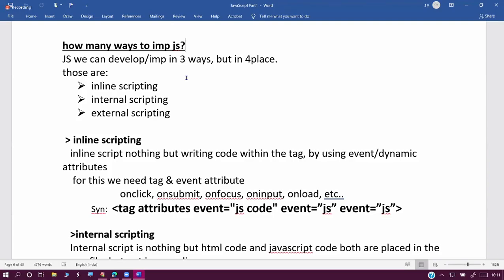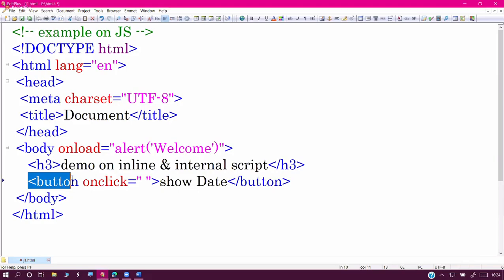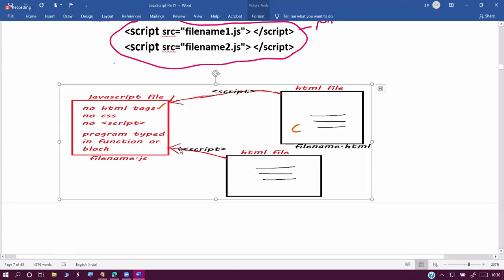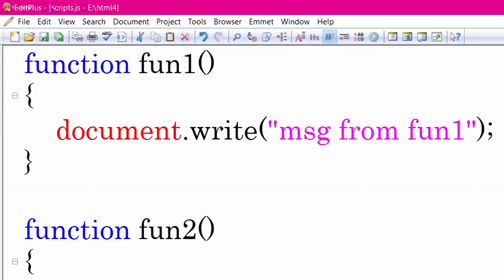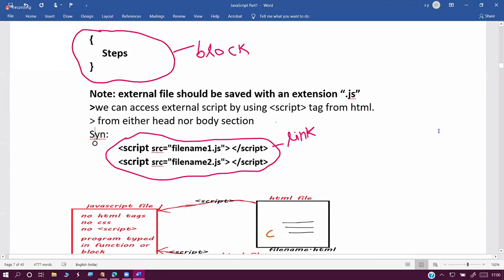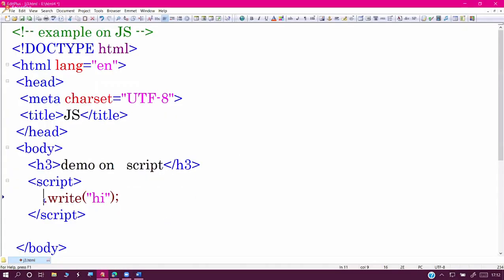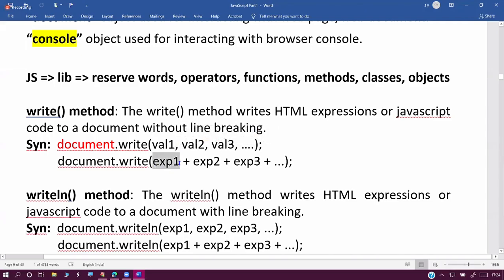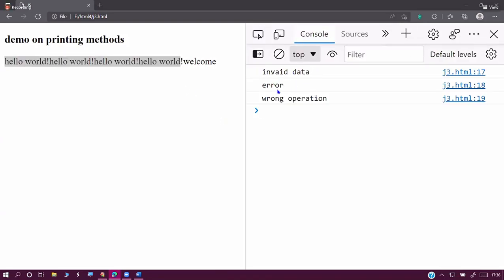HTML CSS JS | 30 03 22 | New Course | New Batch